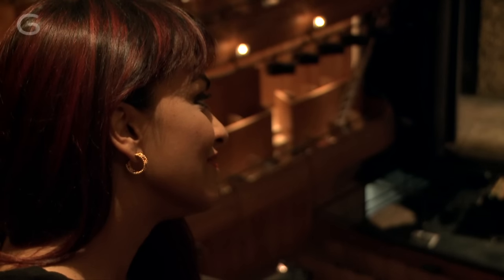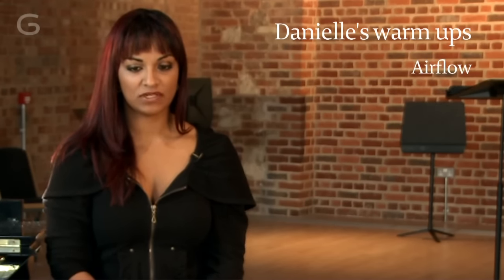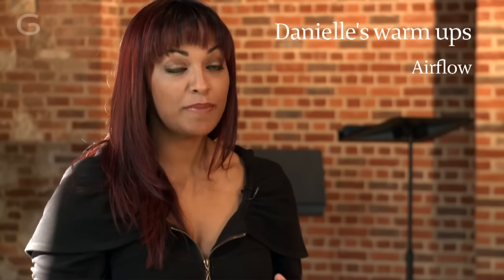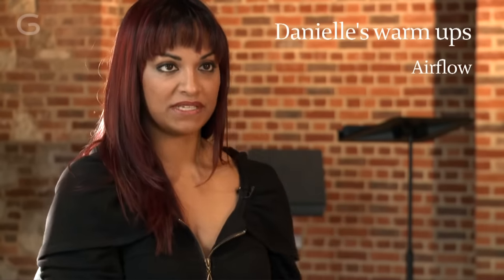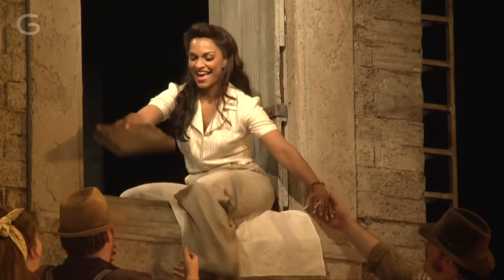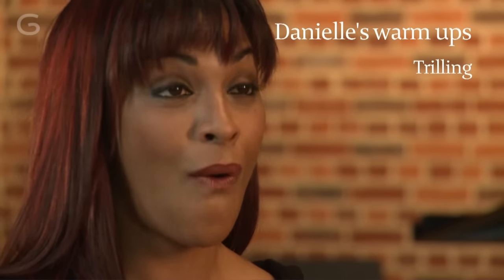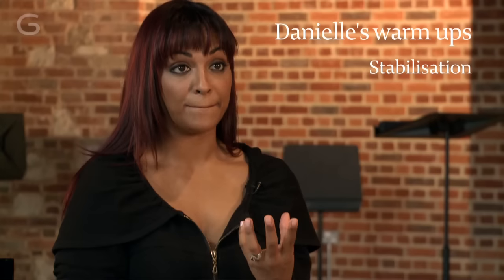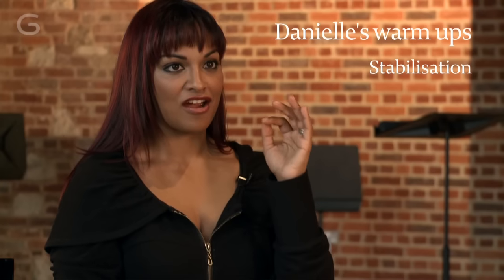How to warm up your singing voice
International soprano sensation Danielle de Niese gives advice and instruction on how to warm up your voice for that pitch perfect sound we're so used to hearing on the Glyndebourne stage.

You can also hear her in action at this year's Tour 2012 screenings of Giulio Cesare